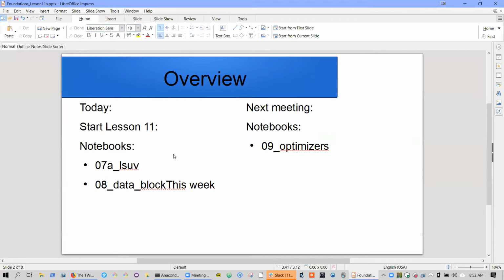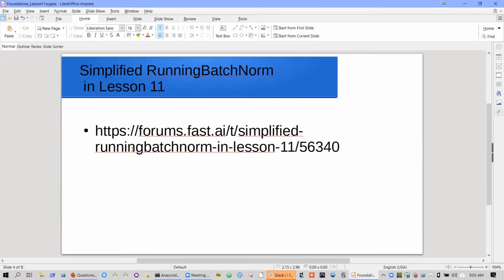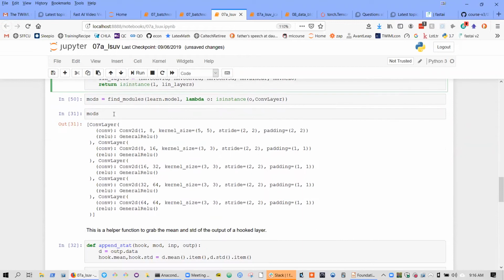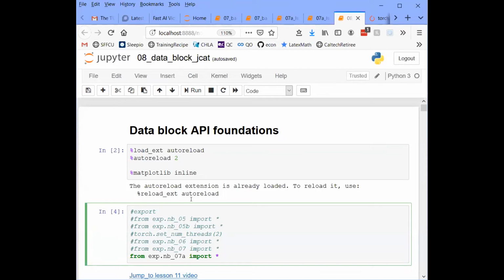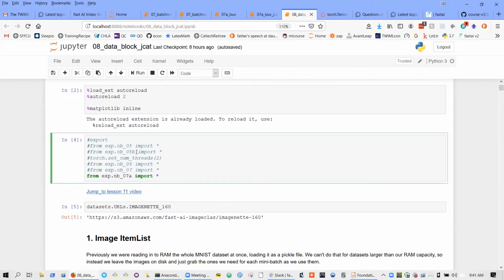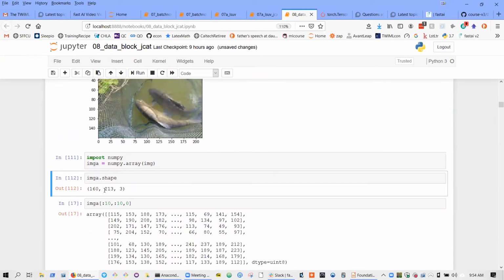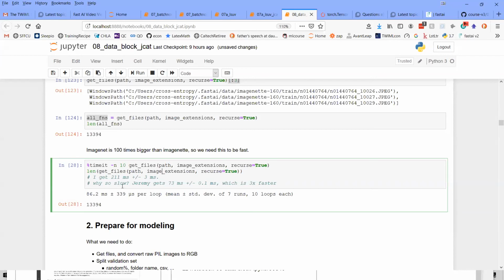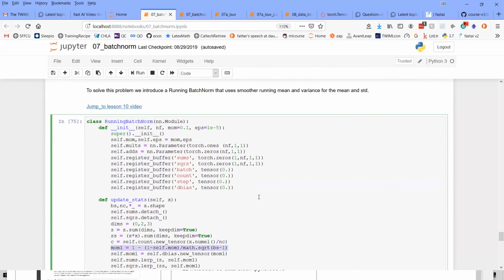TWiML x Fast ai Deep Learning From the Foundations Study Group - Lesson 13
This is the Fast.ai Deep Learning From the Foundations Study Group starting on Lecture 11 (part a), presented by Joseph Catanzarite.